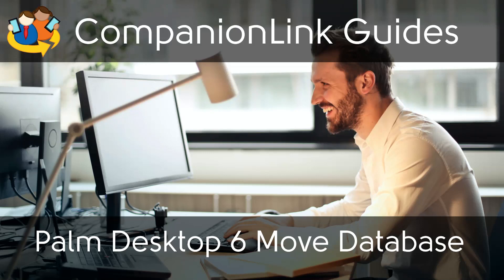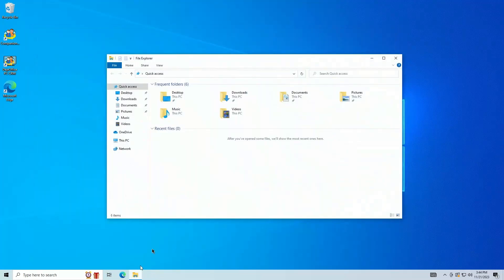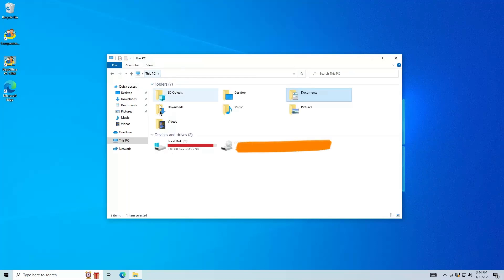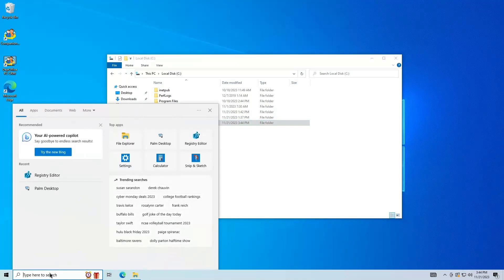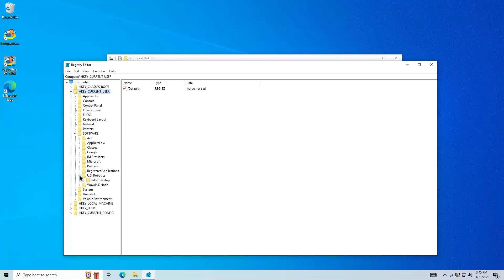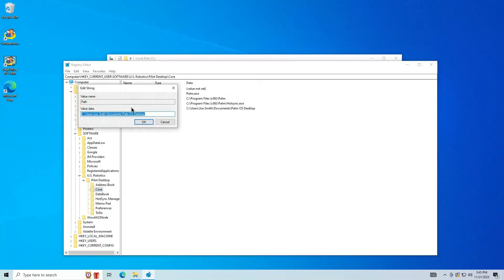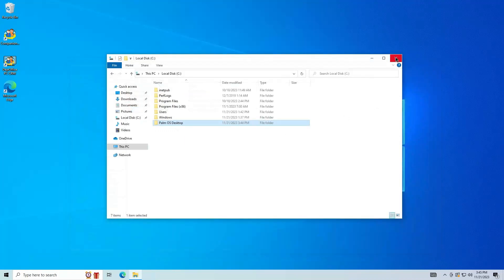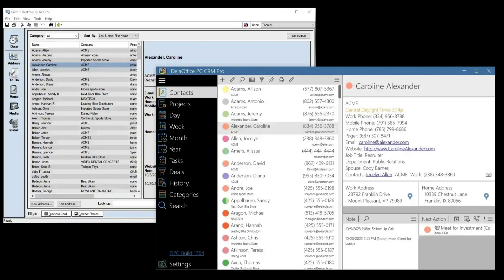Palm Desktop 6.2 Move Database File (Resolves Some Issues)